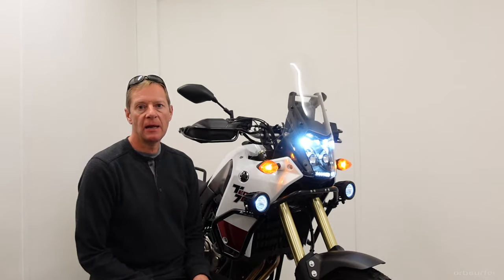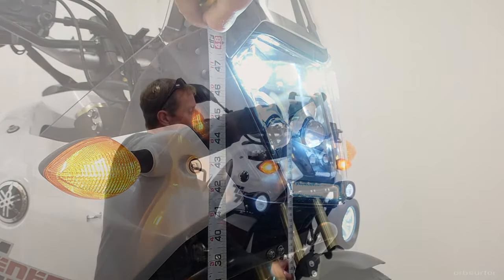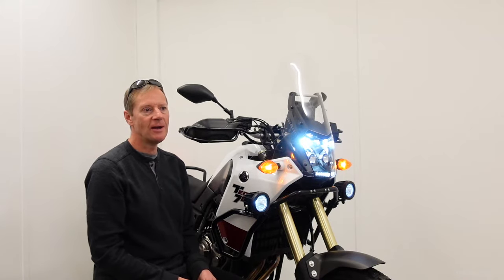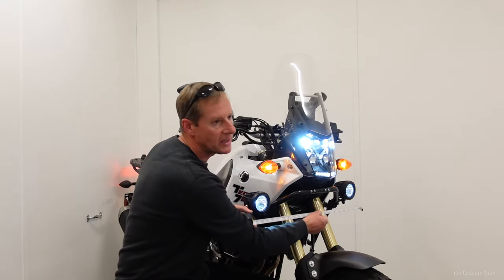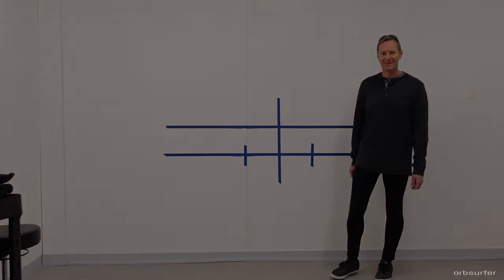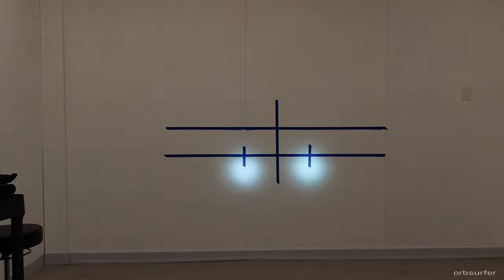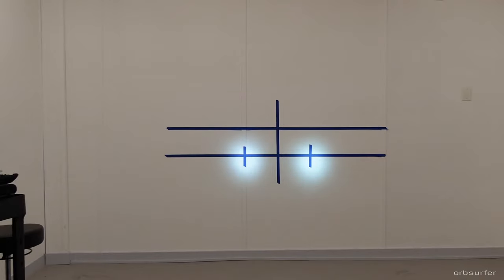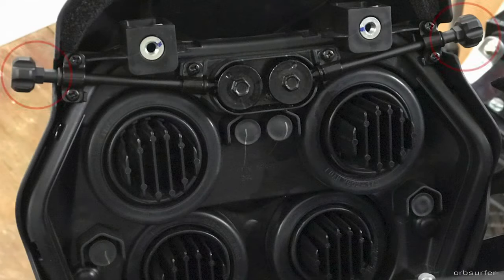Motorcycle Head Light and Auxiliary Lights Adjustment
Simple steps to adjust the head light or auxiliary lights on a motorcycle. The angle of the light depends on the height from the ground up to the center of the light. This video gives you the dimensions needed to properly adjust the lights.